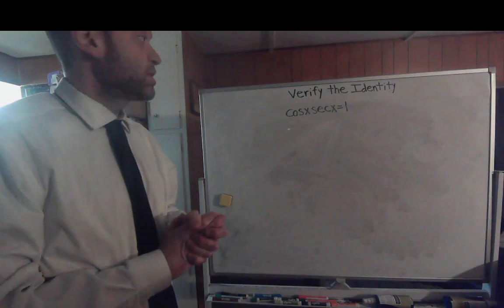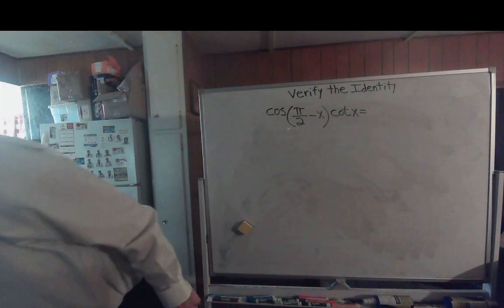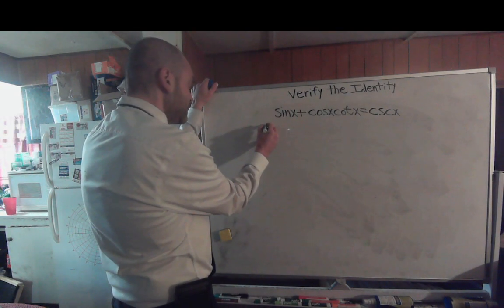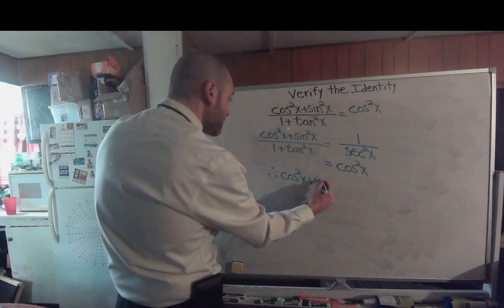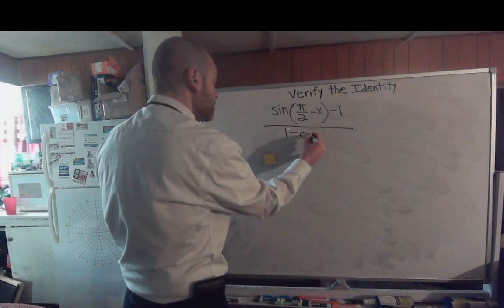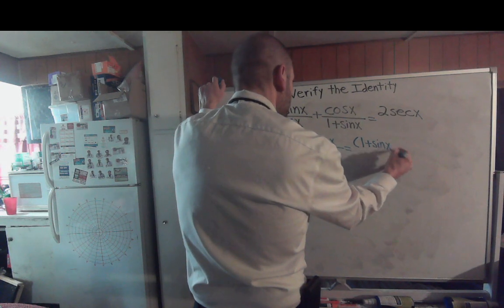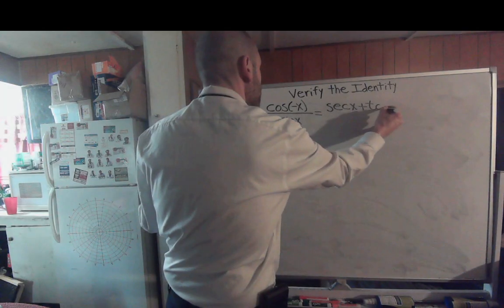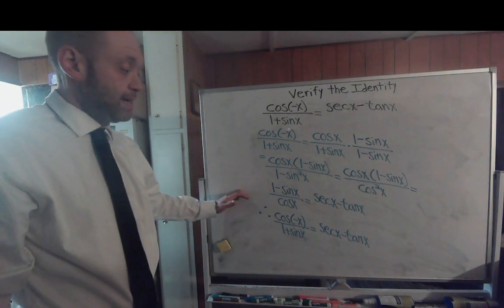Verifying Trigonometric Identities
Given a trigonometric identity, verify that it's true by simplifying the left-hand side, until it equals the right-hand side.